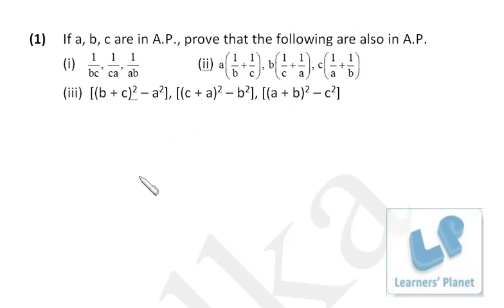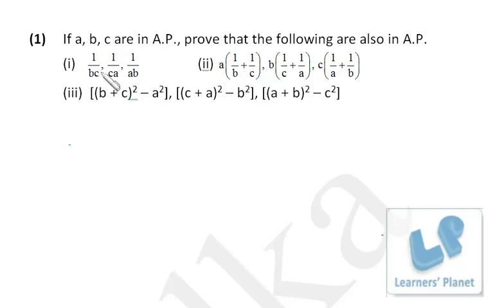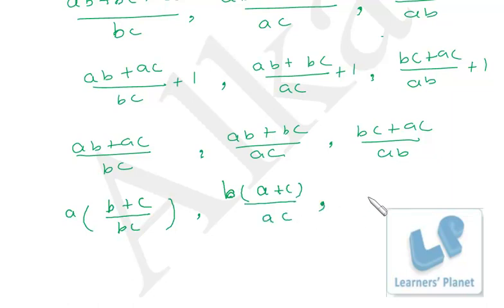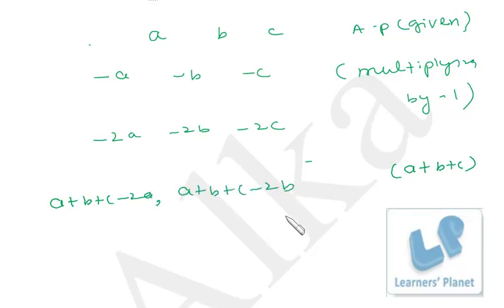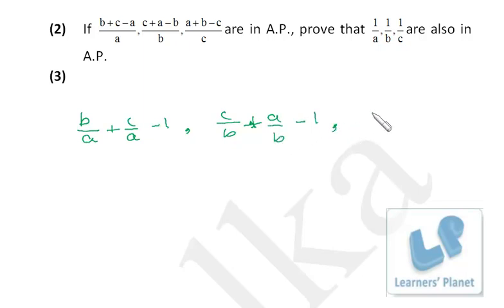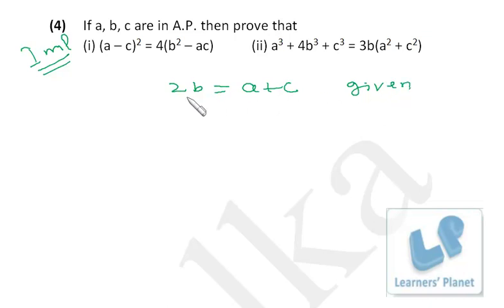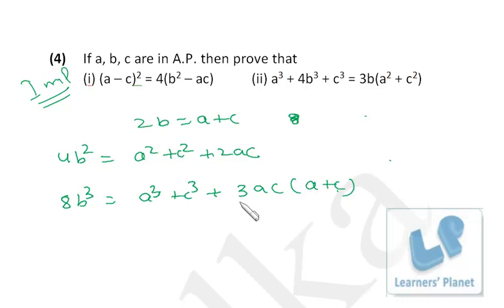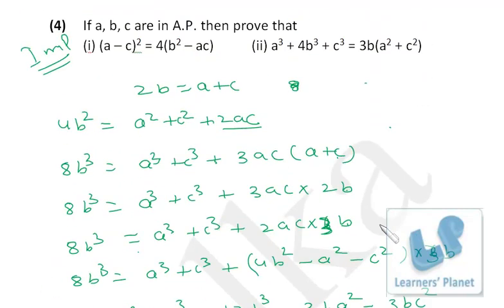IIT JEE Question Bank - Free maths Video Lectures Sequence series session 4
Geometric and arithmetic progression. IITJEE,AIEEE video lectures by Alka Maheshwari. Sum of infinite geometric progression, nth term and sum of n term of a geometric progression. Lecture by Alka Maheshwari